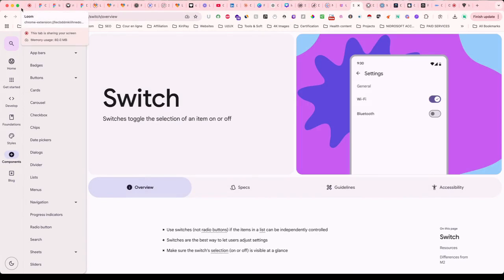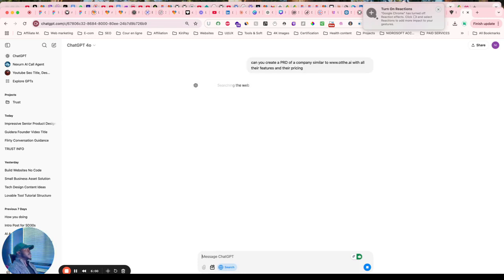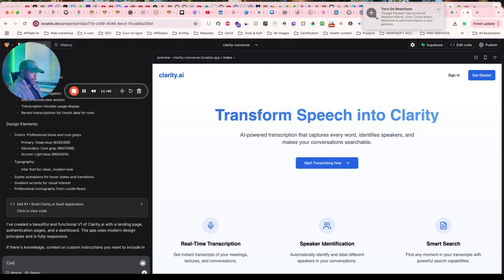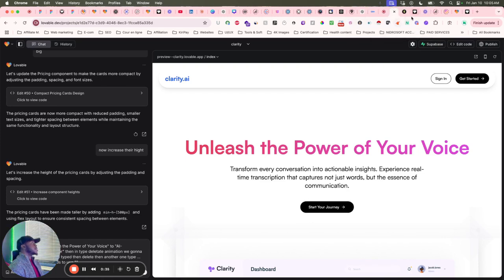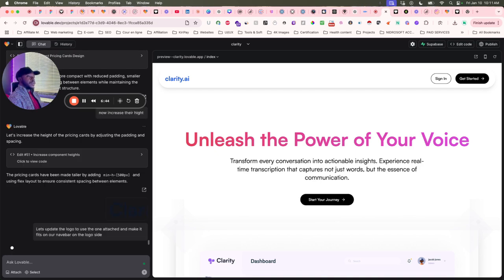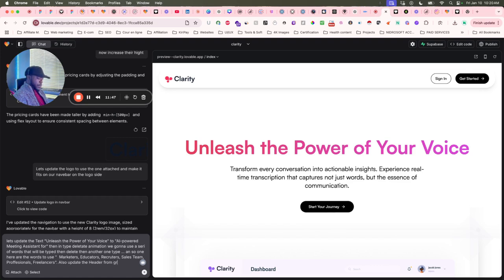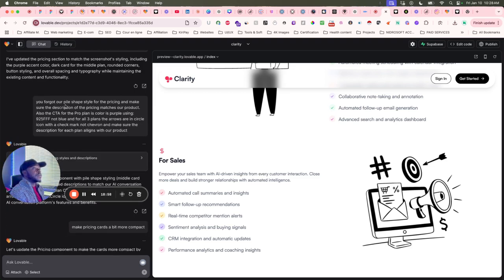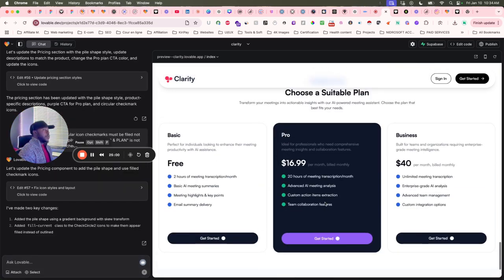Build a SaaS App Like 'Otter' Using Lovable - Landing Page Tutorial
My mission is to empower you with knowledge and tools to thrive online. Whether you're a budding entrepreneur, a small business owner, or someone curious about the digital world, you've come to the right place!

YouTube Video Description:
In this in-depth tutorial, I'll show you how to build a SaaS application similar to "Order" using the Lovable platform. We'll focus on creating a professional and engaging landing page, starting with designing the UI, updating the logo, and implementing dynamic animations.

Learn how to:
- Craft a detailed Product Requirement Document (PRD) using AI tools
- Blend sign-in and sign-up into a seamless user experience
- Design an eye-catching hero section with a type-delete animation
- Integrate high-quality images and pricing details
- Optimize the UI-first development approach before backend integration

Whether you're a seasoned developer or just getting started, this video will equip you with the skills to build a SaaS application that stands out in the market.

Your digital journey doesn't end here. Get exclusive access to personalized content, downloadable resources, and interactive sessions.

Welcome to Cyri Zeh – Navigating the Digital Frontier Together! 🌐

🌟 About This Channel:
Hello and welcome, digital explorers! I'm Cyri Zeh, your ally and guide in the dynamic digital universe. This channel is more than just a content hub; it's a vibrant community for dreamers, doers, and digital aficionados. Whether you're looking to make your first dollar online, grow your existing business, or simply stay abreast of the latest in technology and AI, you've found your haven.

🚀 Channel Offerings:

💌 Community & Engagement:
Join a community of like-minded individuals. Share your journey, seek advice, offer insights, and grow together. Your voice is valued here – comment, interact, and be a part of Cyri Zeh’s digital family.

Content Diversity: From insightful tutorials, deep-dives into tech trends, to real-life case studies, the content variety ensures there's always something new to learn.
Engagement: This is not a one-way street. Cyri Zeh is about community, engagement, and mutual growth. Your questions get answered, your suggestions heard, and your achievements celebrated.
Quality: Expect nothing but well-researched, high-quality content. Every piece of content is crafted with care, ensuring that it adds value to your life.

🔥 Take the Leap:
This is your moment. Whether you're looking to start a new venture, find a side hustle, or simply stay updated on the digital trends, Cyri Zeh is your go-to resource.